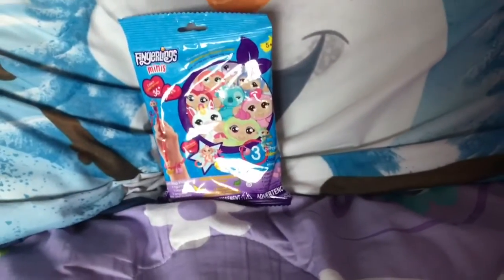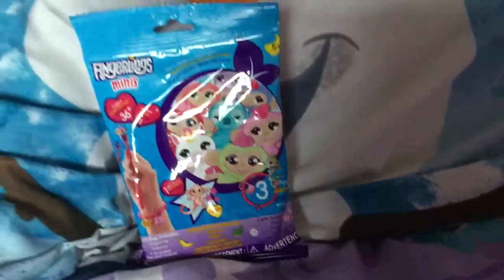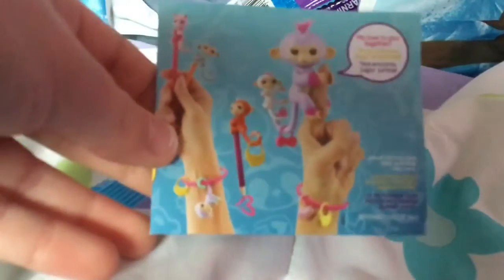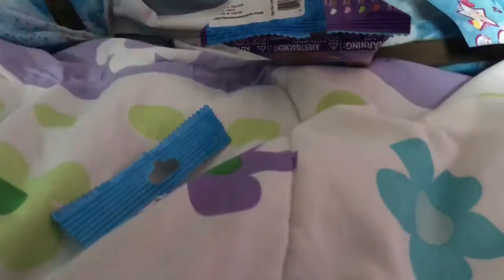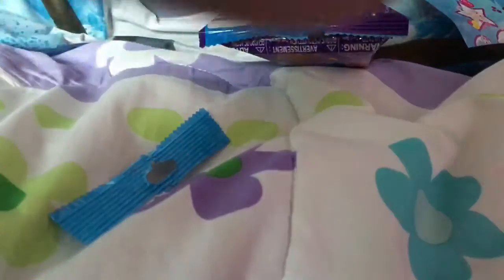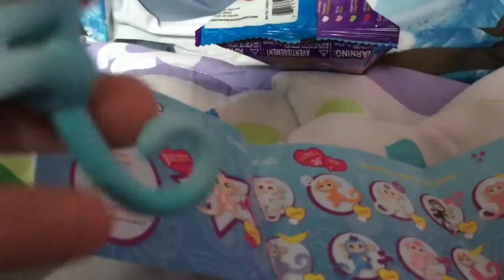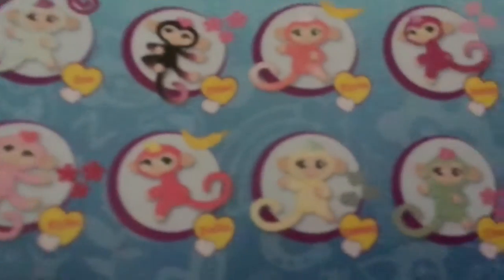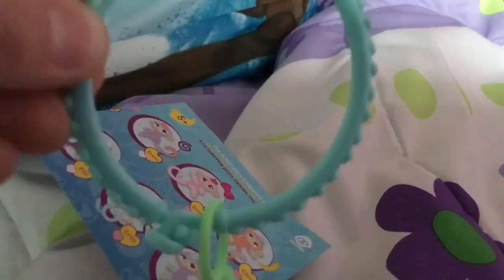Fingerlings Minis Unboxing Video